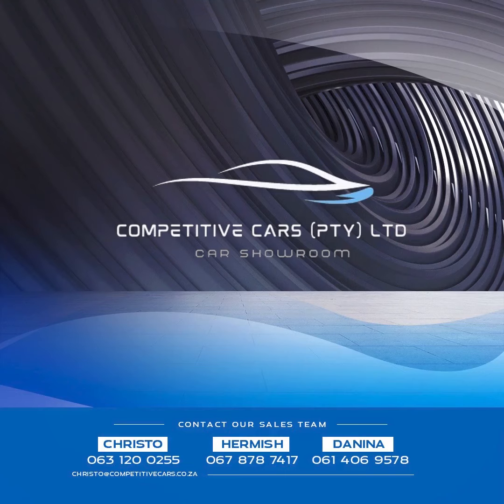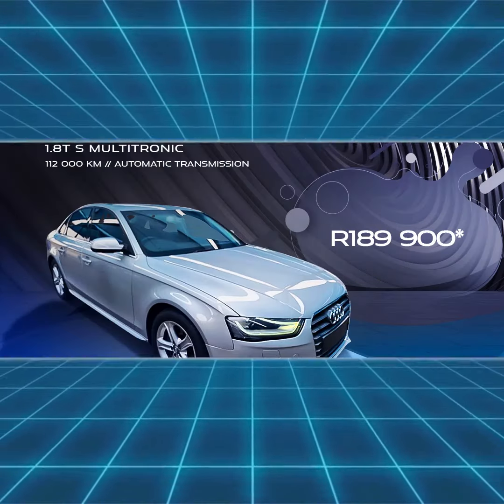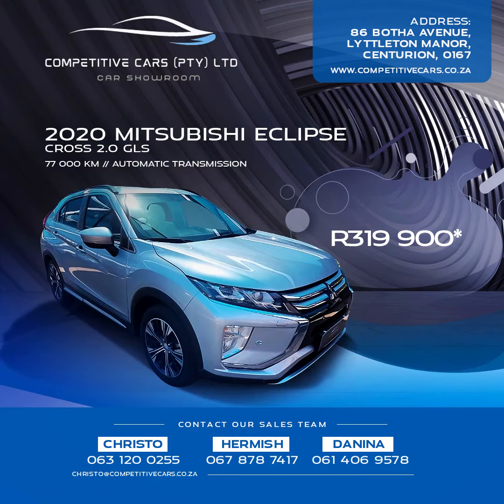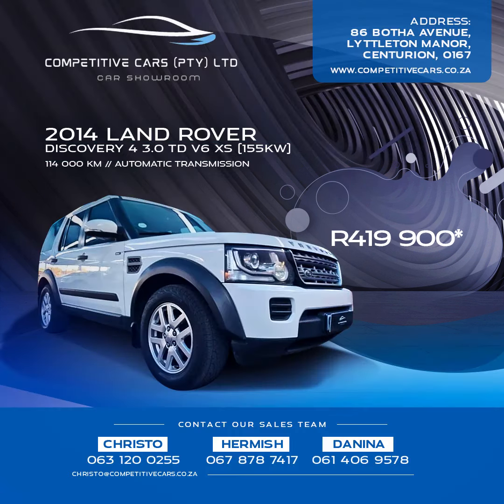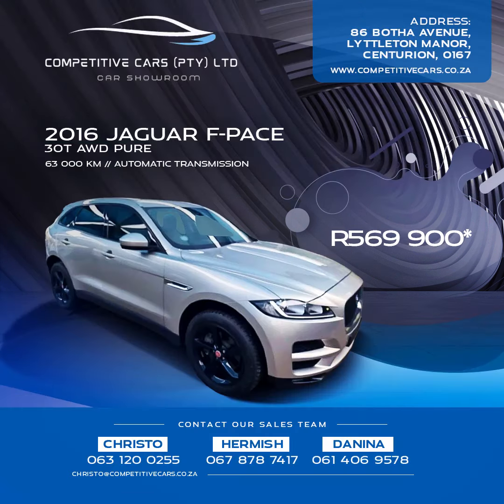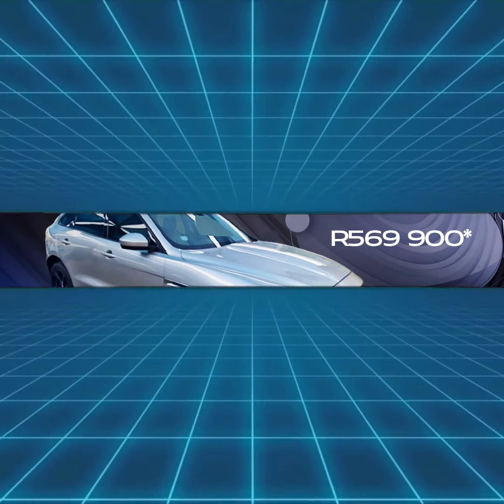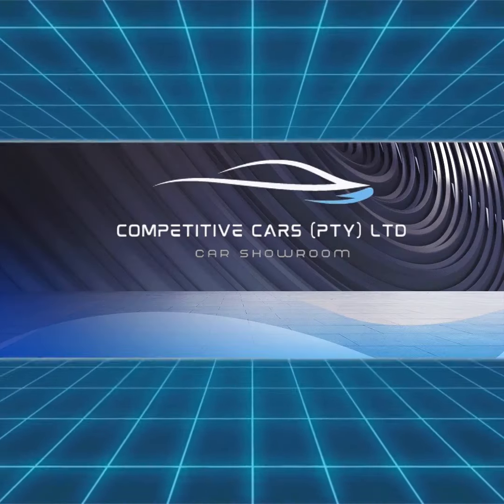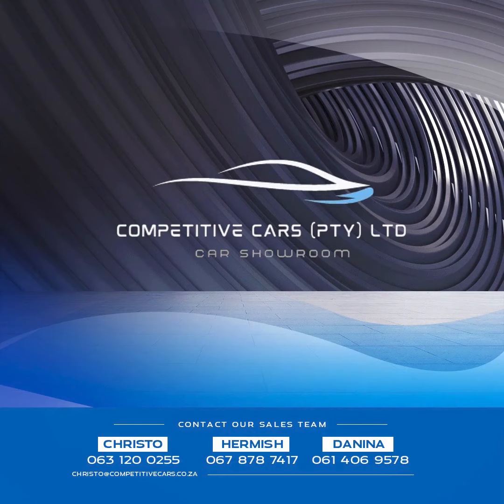Competitive Cars (Pty) Ltd-Visit our showroom today to view our extensive range of vehicles!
Competitive Cars (Pty) Ltd
Visit our showroom today to view our extensive range of vehicles!